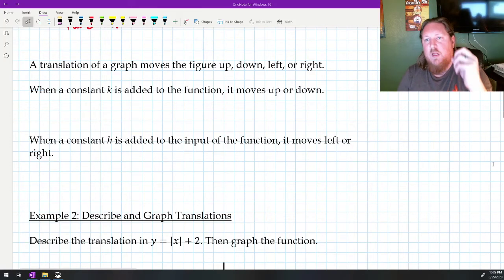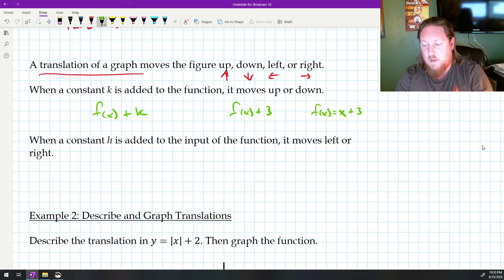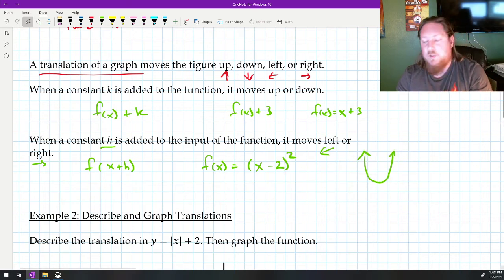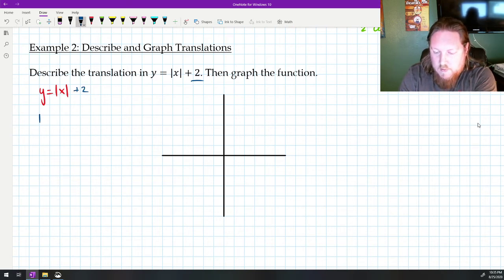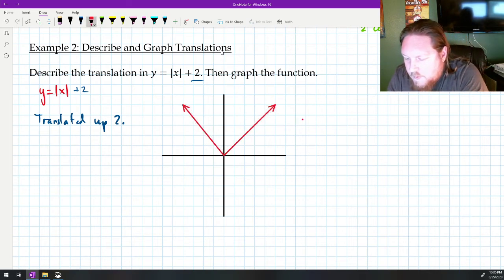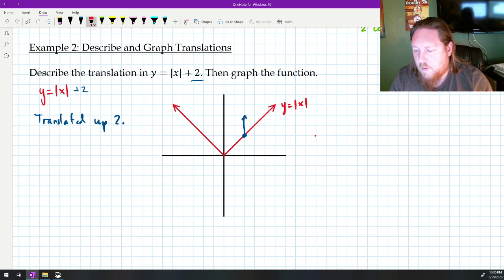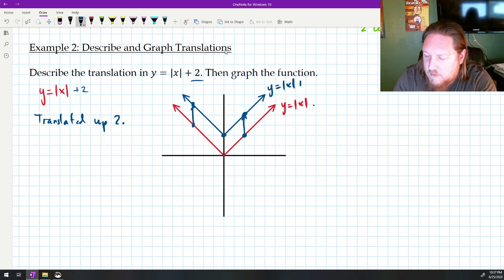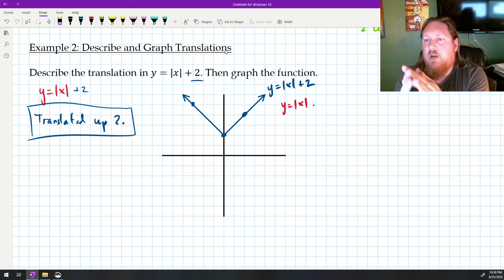A2 2-7 part 2